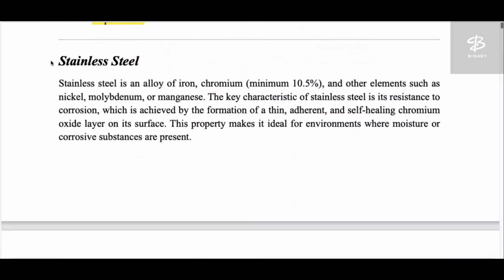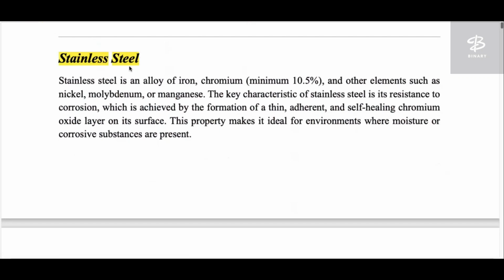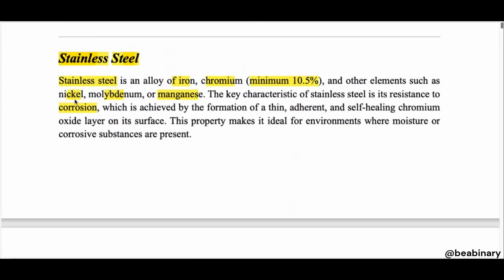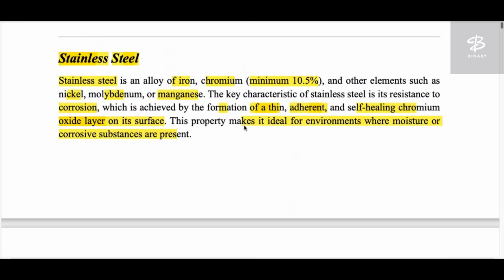56.0 Stainless Steel | Alloying of Steel | Material Science and Engineering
Description
Stainless steel is a corrosion-resistant alloy of iron, primarily made with a minimum of 10.5% chromium, which forms a passive oxide layer on the surface that prevents rusting and degradation. Depending on its composition, it can be categorized into three main types: austenitic (non-magnetic and highly corrosion-resistant), ferritic (magnetic with good resistance and formability), and martensitic (magnetic, strong, and can be hardened by heat treatment). Stainless steel offers excellent strength, ductility, and resistance to heat and chemical attack, making it suitable for use in medical instruments, kitchenware, construction, automotive, and chemical industries.